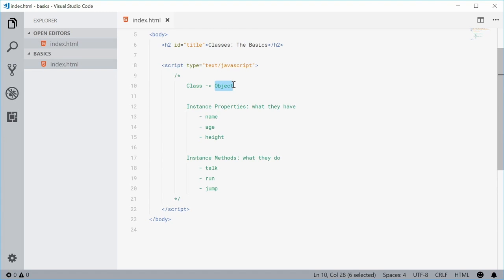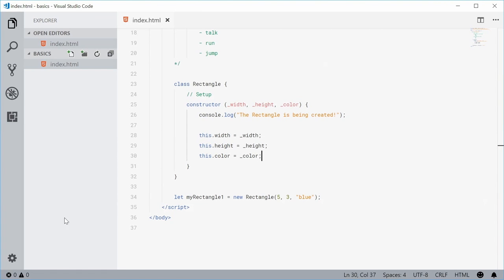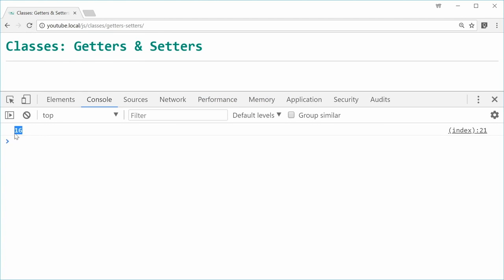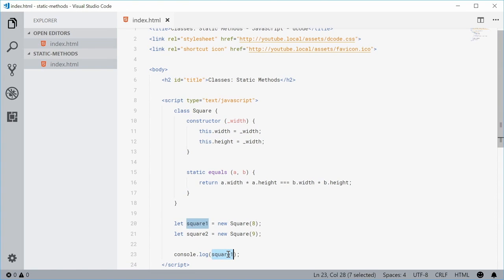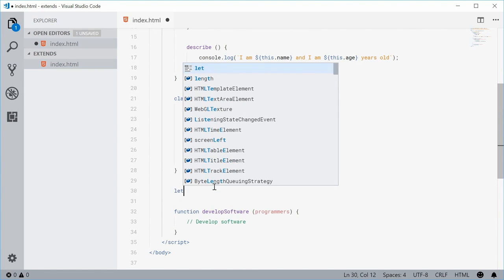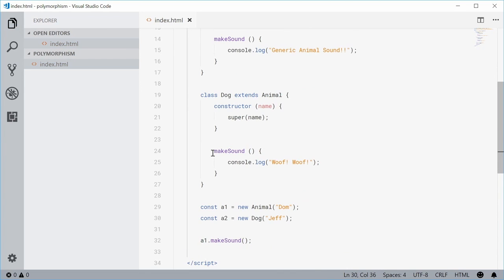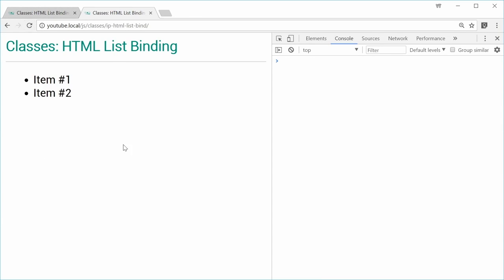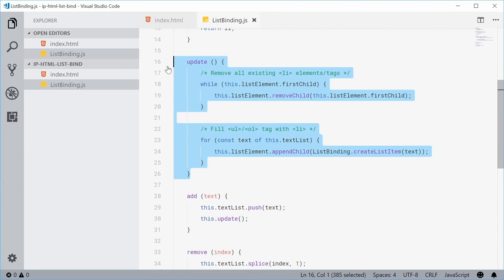JavaScript Classes Tutorial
In JavaScript you can use the OOP (Object-Oriented-Programming) feature of "classes" to construct objects which are then useful resources for your script/application.

Learn all about classes in JavaScript in this video.

⭐️ Course Contents ⭐️
⌨️ (30:11) Inheritance and Extends
⌨️ (40:22) Polymorphism
⌨️ (46:00) Classes in Practice

🐦dcode on Twitter: @dcodeyt